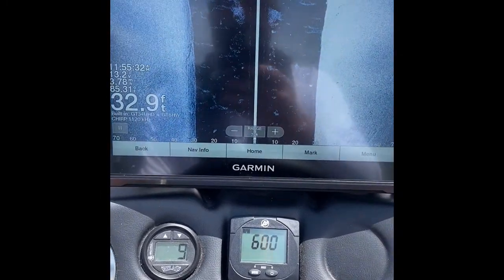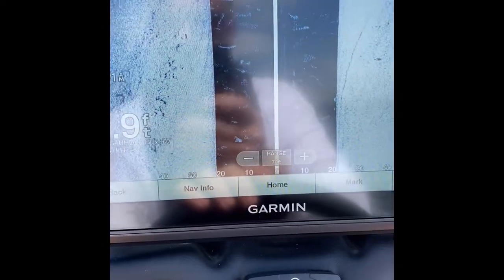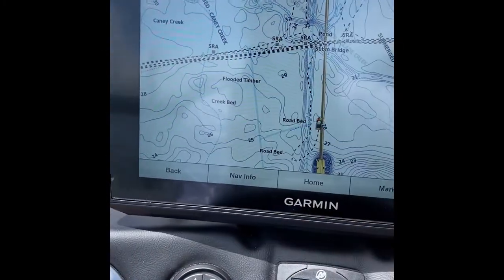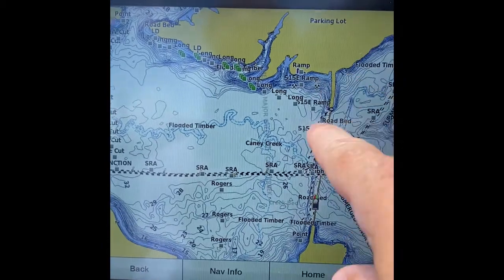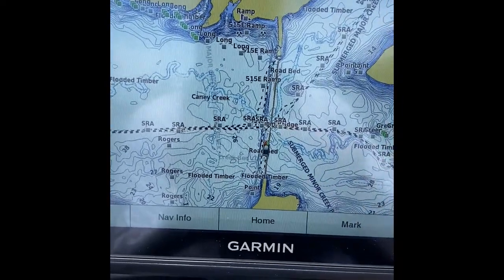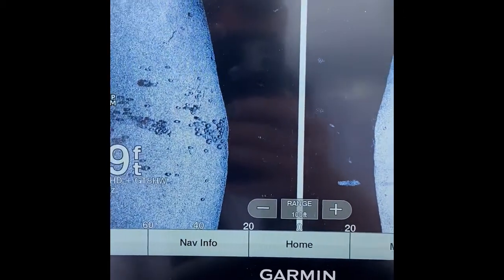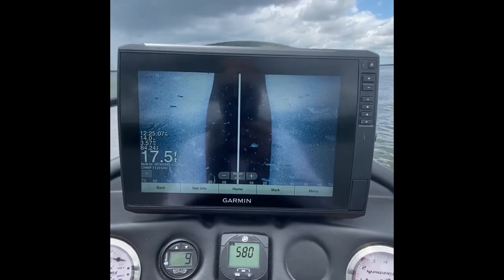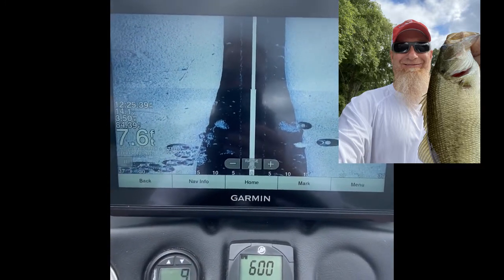Garmin side imaging captures on Lake Fork 7_9_2021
Mo is going to show you some views of the Gamin Side Imaging and throw in some of pics of the bass he caught since he can't remember to bring his go pro and show you the action.. LOL.. I am a slacker..

DotDot packing cubes.

GoPro Hero 8.
Makita polish / Sander.
Presta Gel Coat Compound.
Presta Green pad .